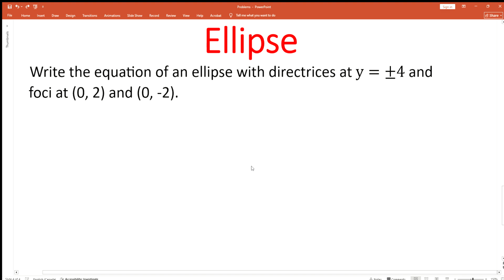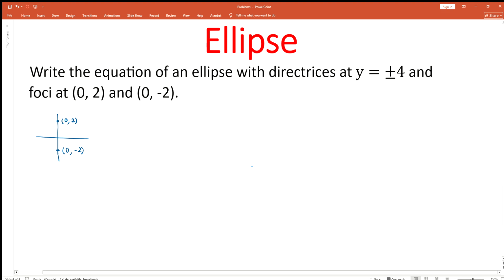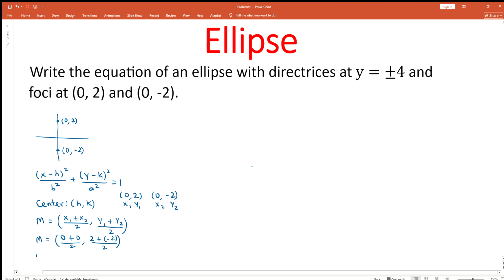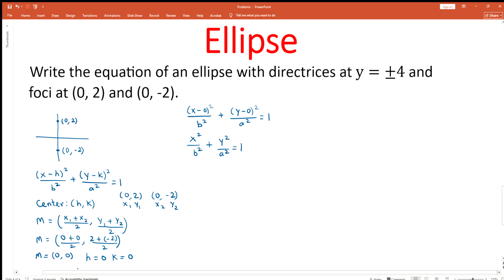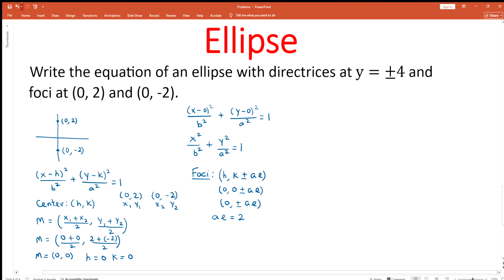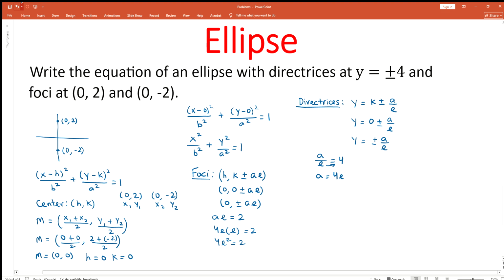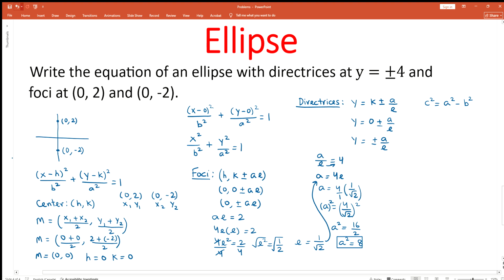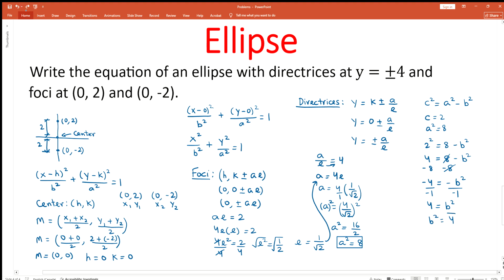Equation Of Ellipse From Given Directrices & Foci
In this video, I share with you steps for finding equation of an ellipse from its directrices and foci. Write the equation of an ellipse with directrices at y = +-4 and foci at (0, 2) and (0, -2).